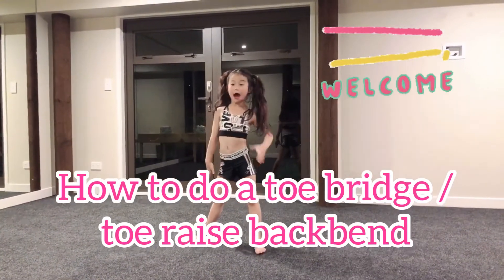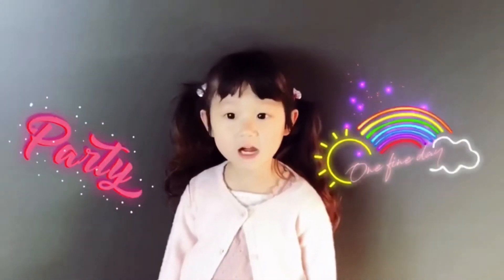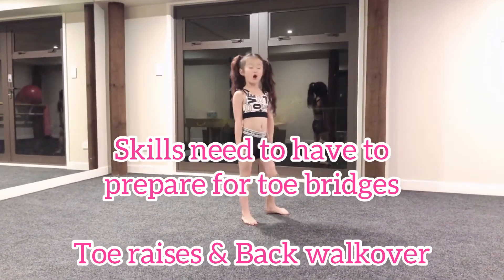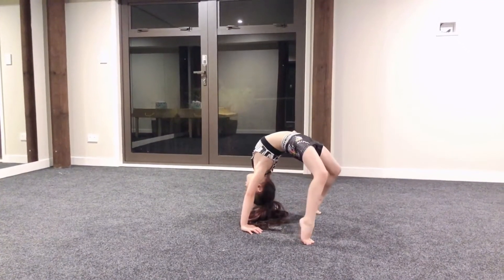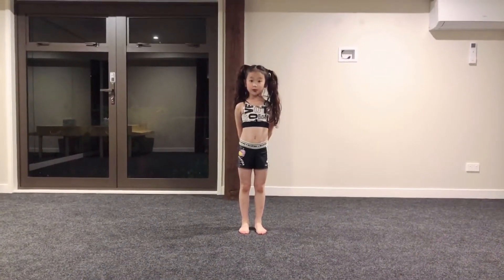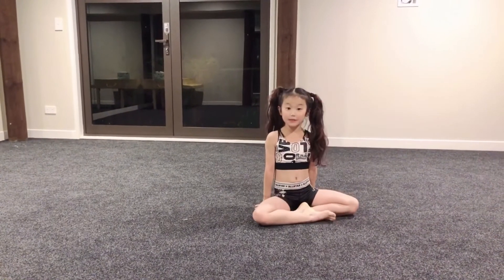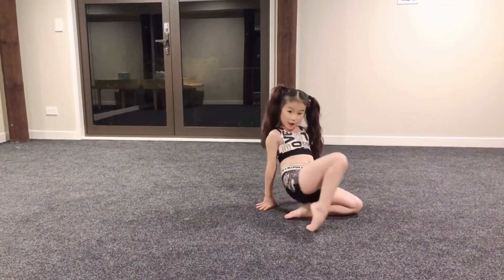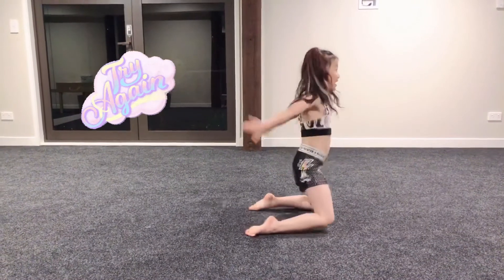How to do a toe bridge / toe raise backbend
Skills need to have to prepare for toe bridges
Toe raises - How to do a toe raise or roll up in dance. Toe raise tutorial

Back walkover